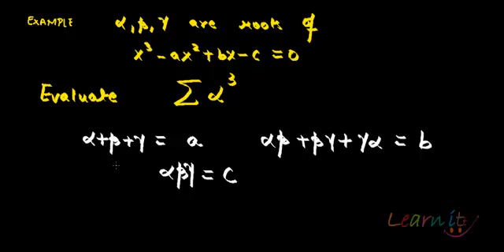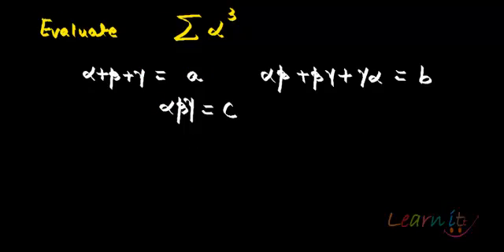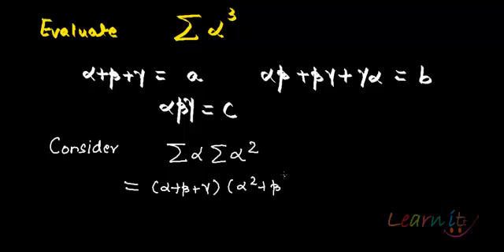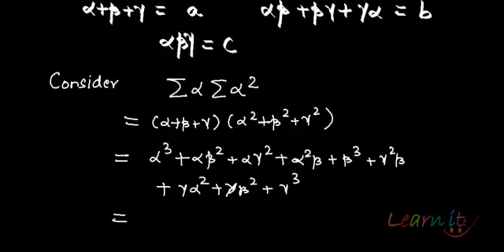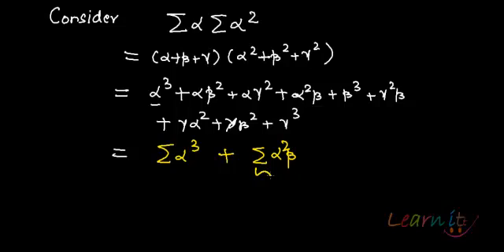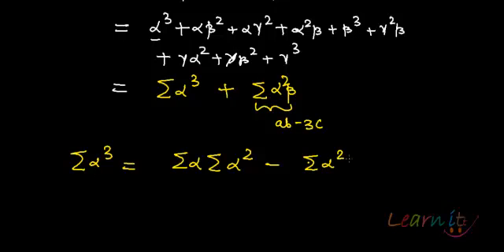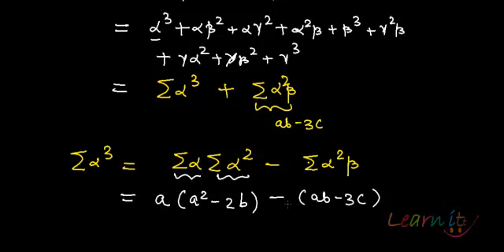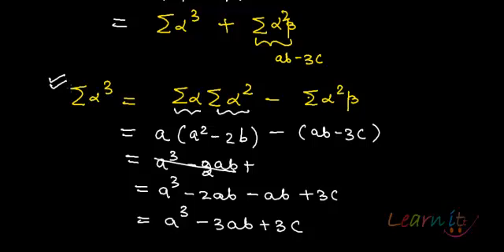Example 5 of finding value of sum of the cubes of the roots of the given cubic equation.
For assignment help/homework help in Economics, Mathematics and Statistics please This video explains example 5 of finding value of sum of the cubes of the roots of the given cubic equation